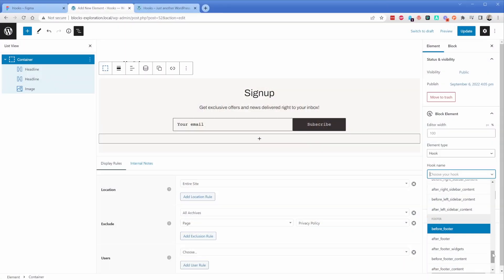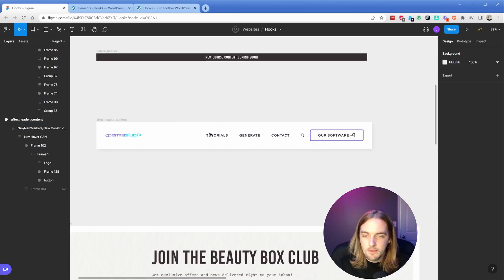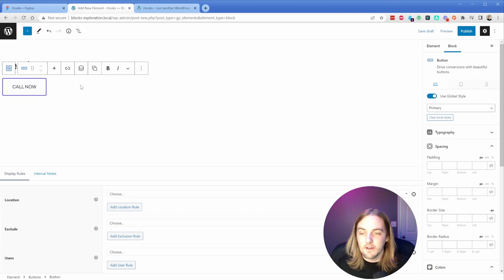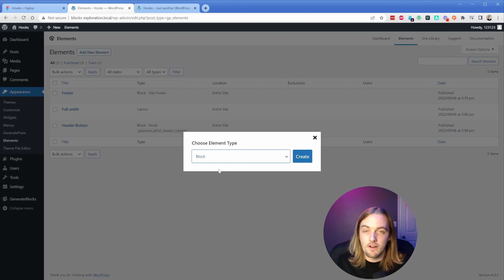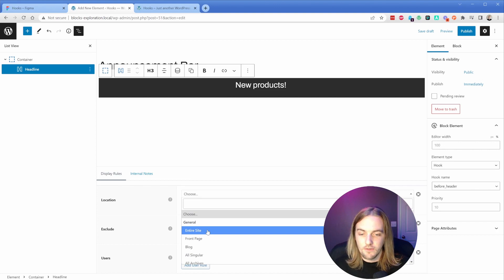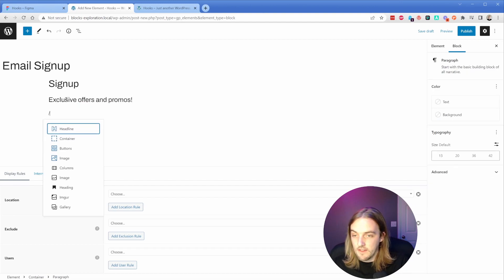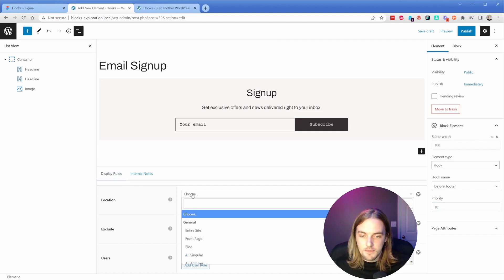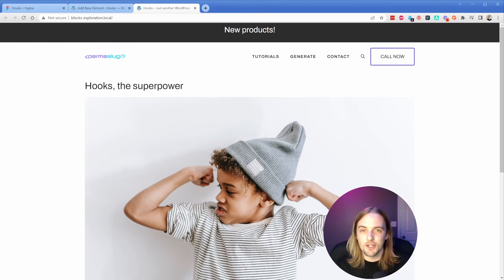Hooks Are Like a GeneratePress Superpower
One of the most exciting features of GeneratePress that will elevate your workflow to the next level is Hooks.

This feature is almost hidden in plain sight and it allows you to insert any element you want just about anywhere you want across your site.

The power here is really immense - you can add anything before or after your header, before page and post content, before or after your footer, and so on. Pretty much anywhere you want to add in a piece of content, you can do it.

The possibilities really are endless. Add in the display rules feature and you can get any piece of content or any elements exactly where you need them in no time flat.

--- More ---